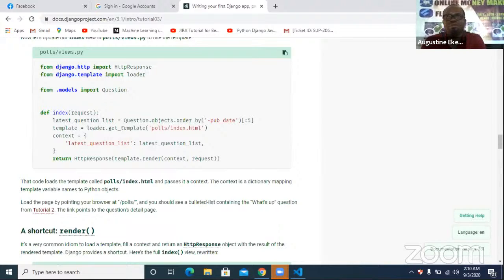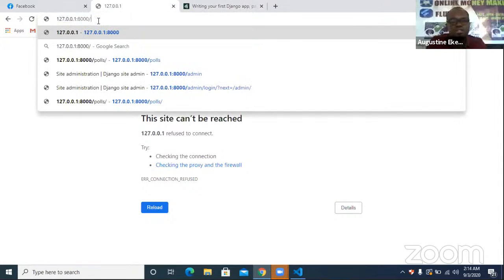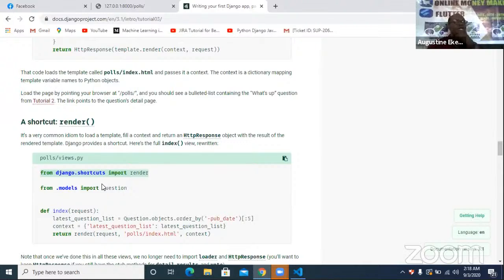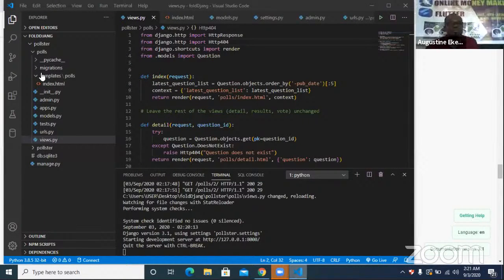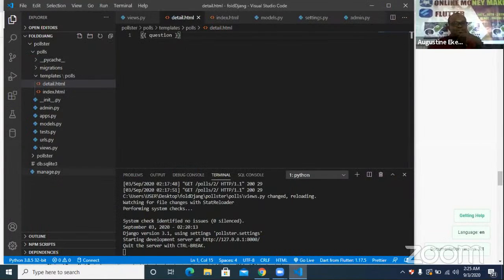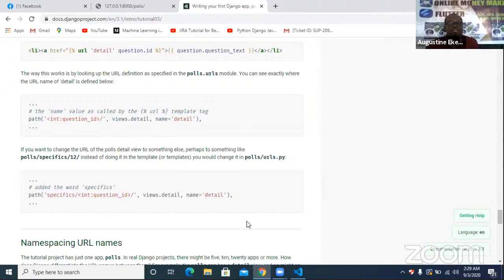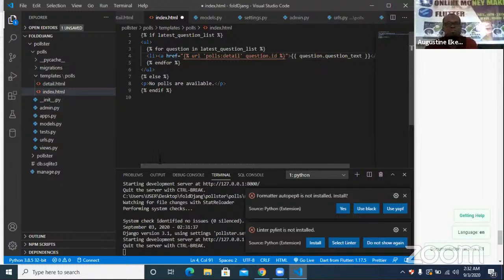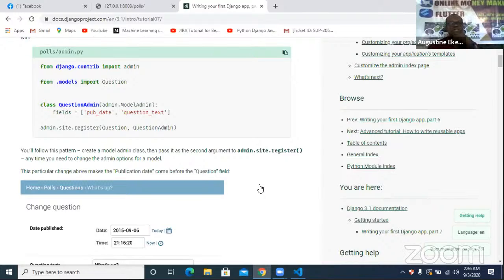Python Django Web App Development